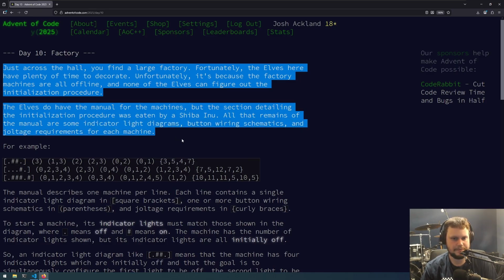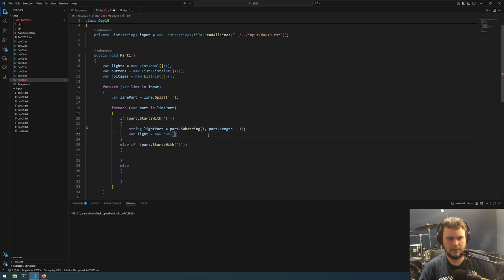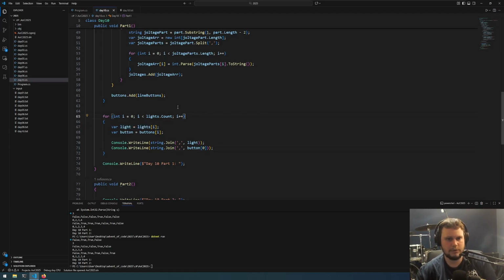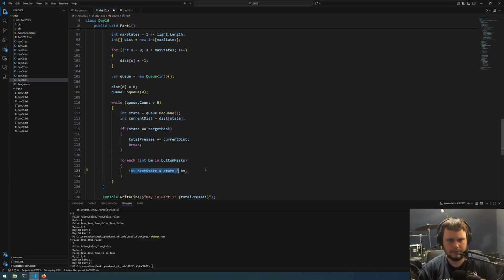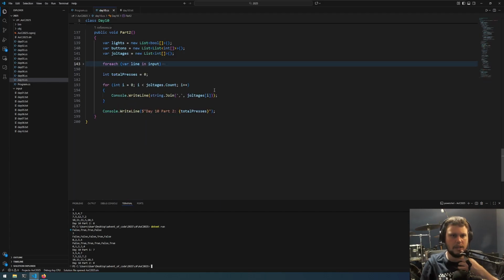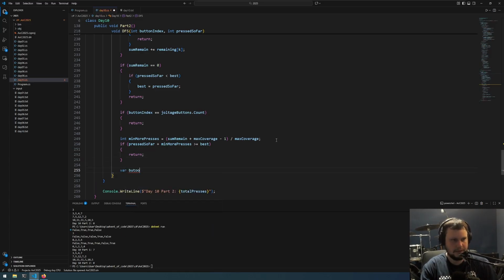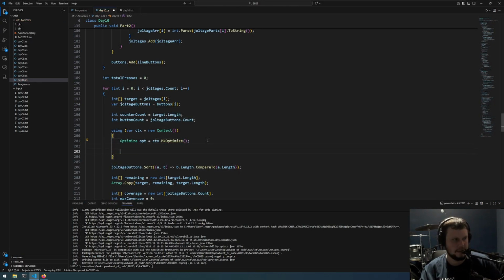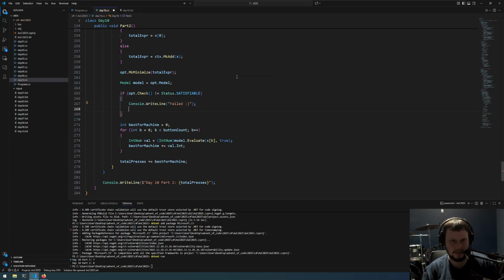Advent of Code 2025 C# - Day 10: Factory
This is the day ten challenge for Advent of Code 2025 and the challenge is called Factory